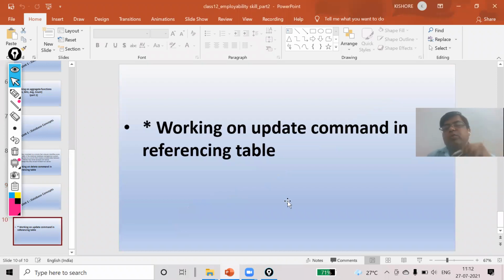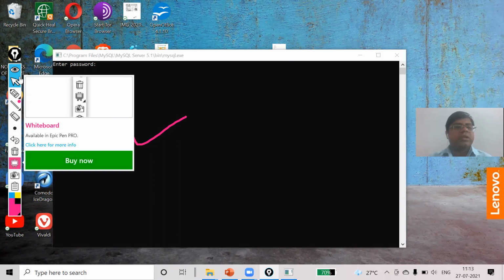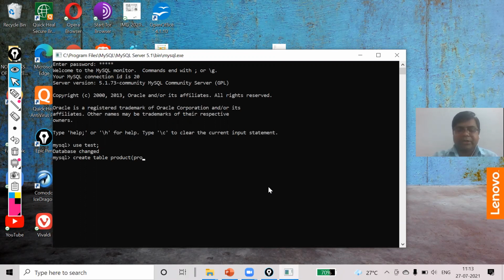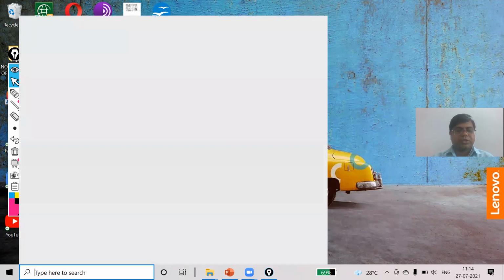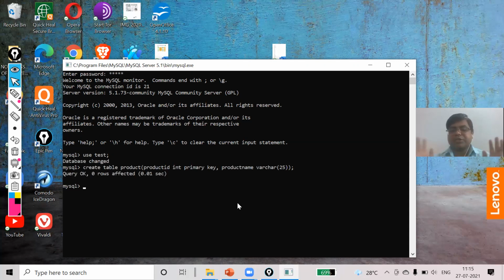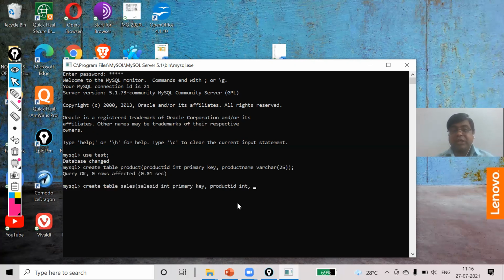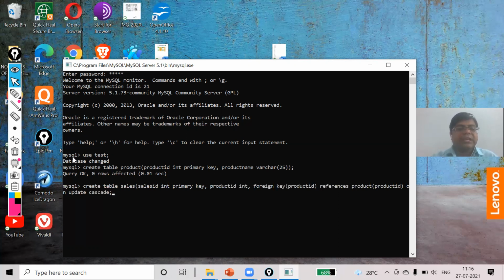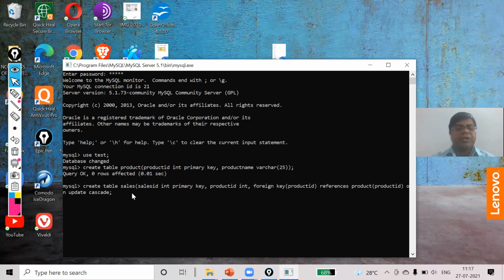Database Concepts of SQL of std 12(Part 15) | Kishore Sir It